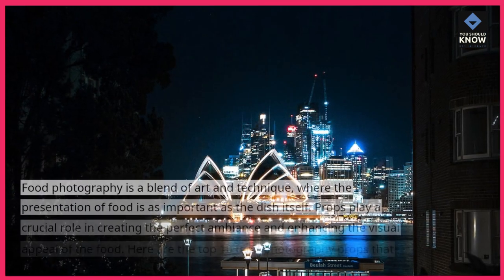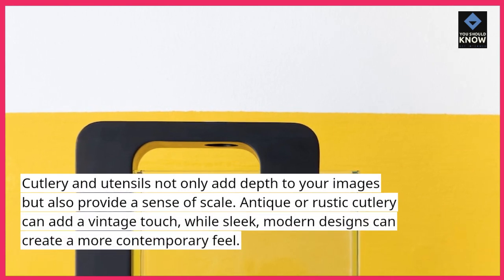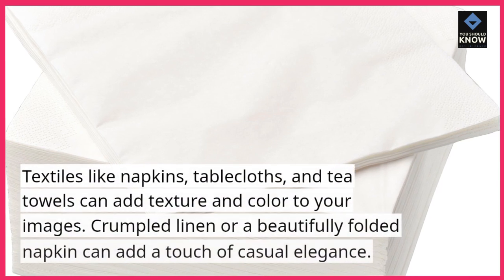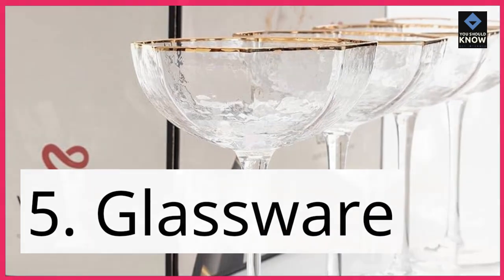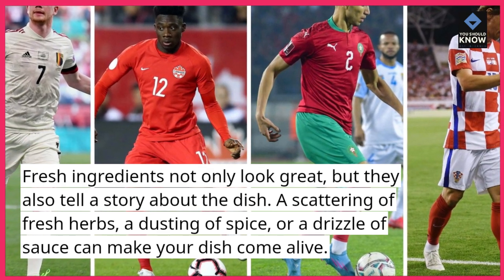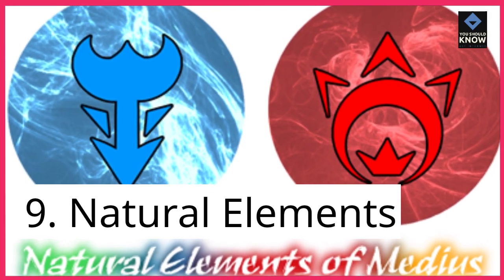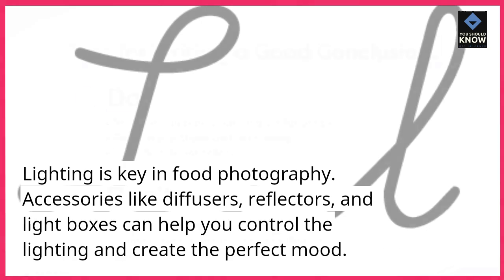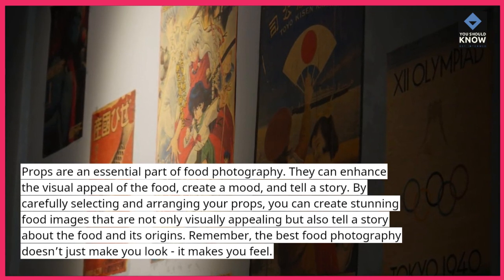Top 10 Food Photography Props to Enhance Your Images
Amp up your food photography game with these top 10 props, from rustic wooden boards and vintage utensils to colorful napkins and fresh herbs, to add texture, depth, and visual interest to your food images.